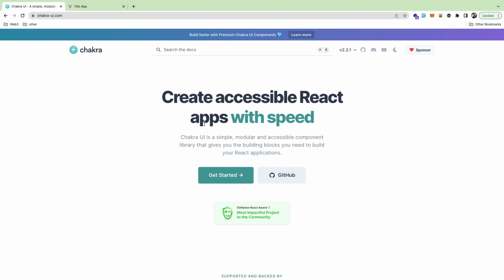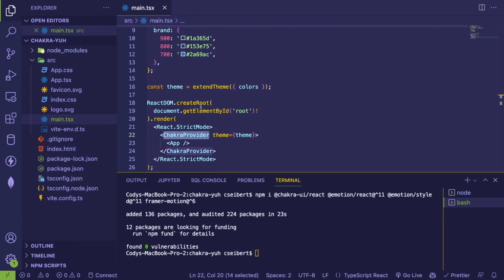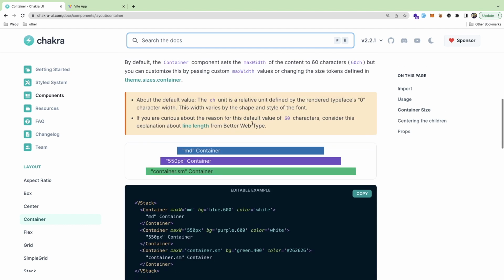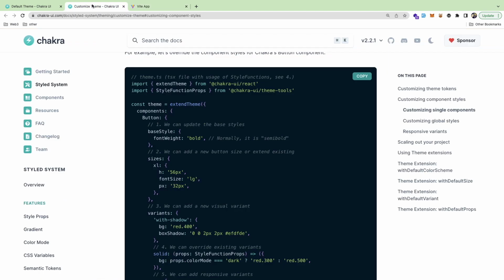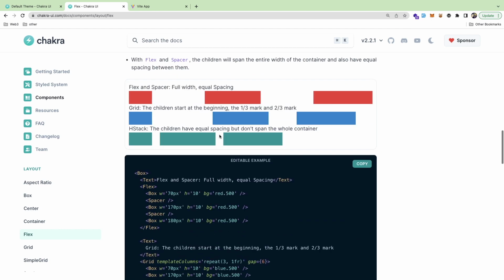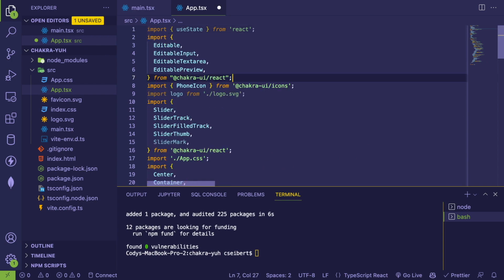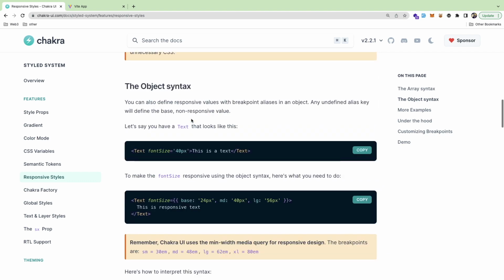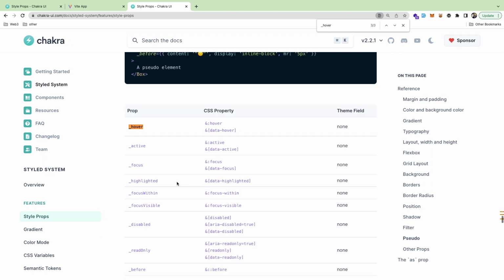Trying Chakra UI For the First Time | Learning Session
I hear people talk about this component library, so I wanted to sit down and force myself to play with it for a bit.